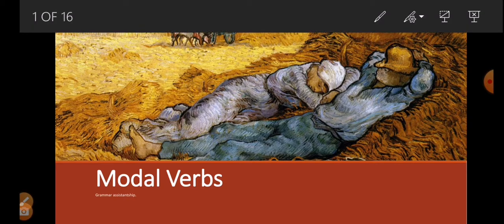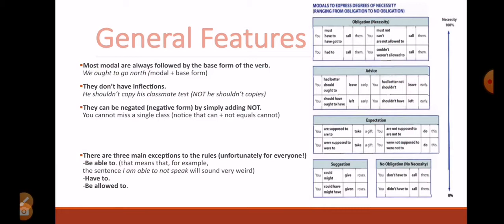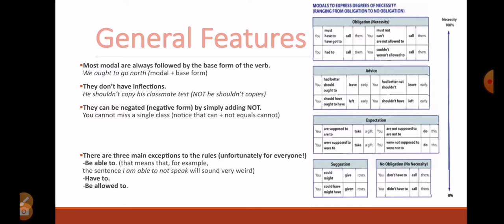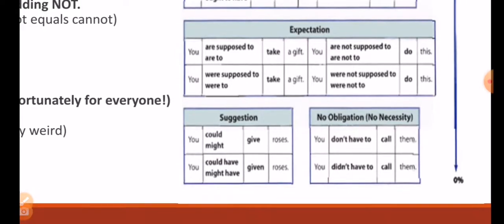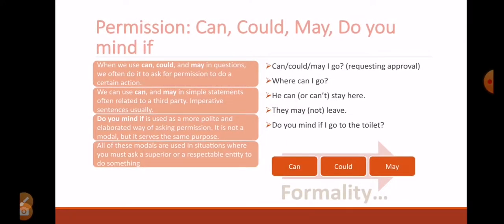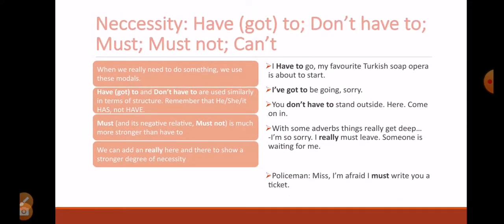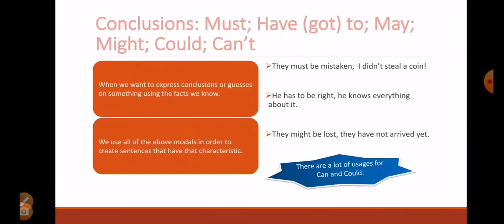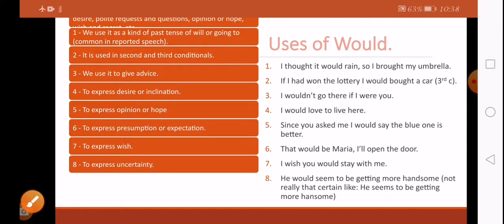Modal verbs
During Corona time